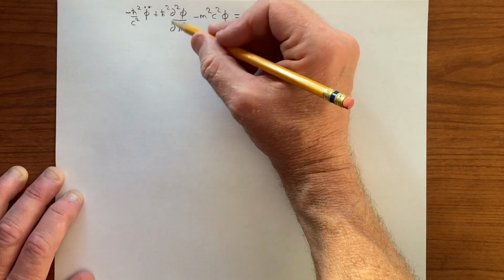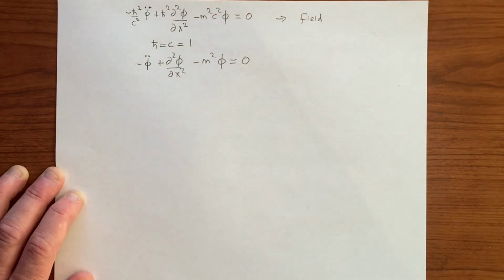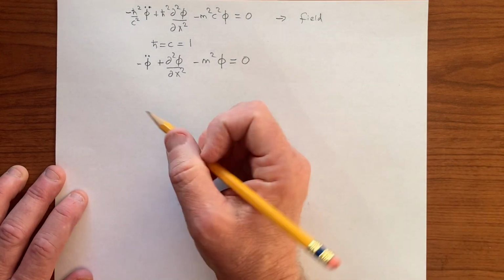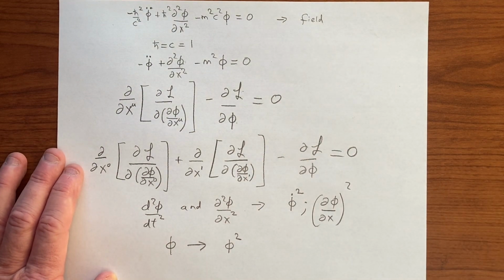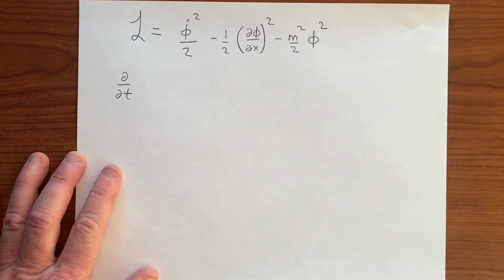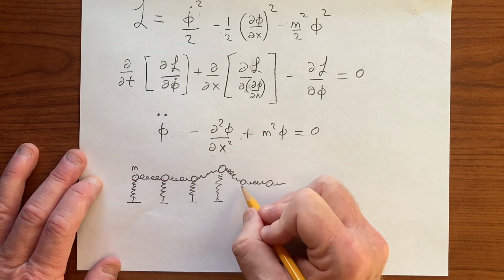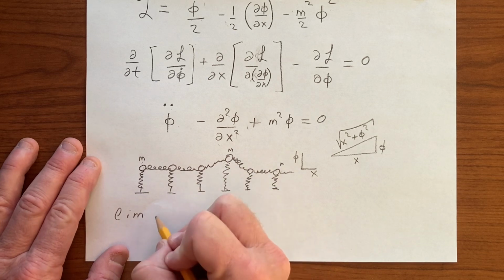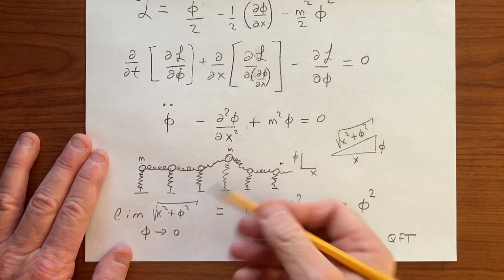Classical to quantum field